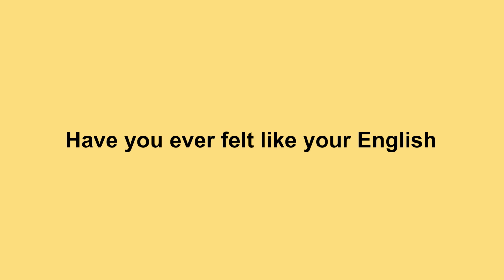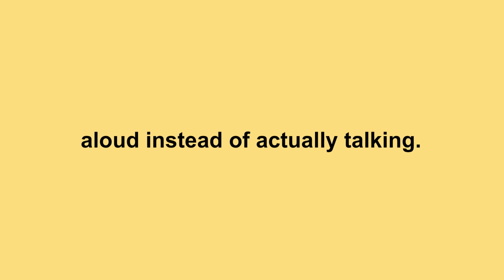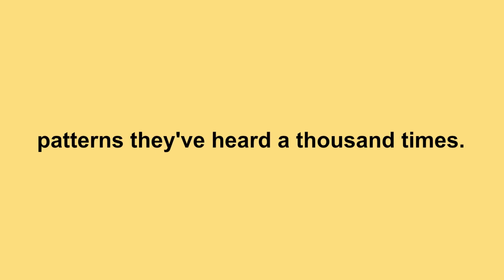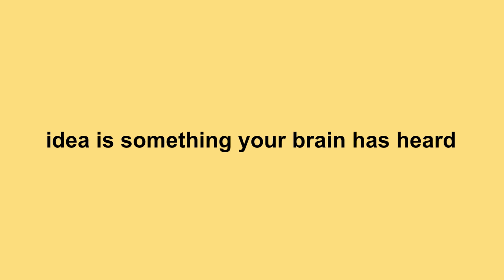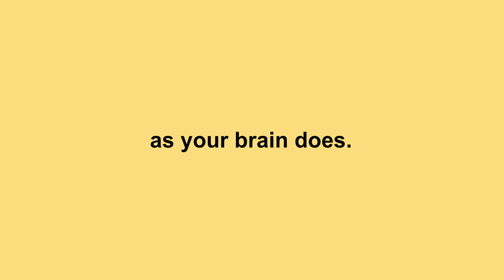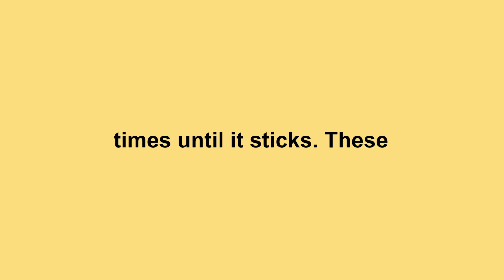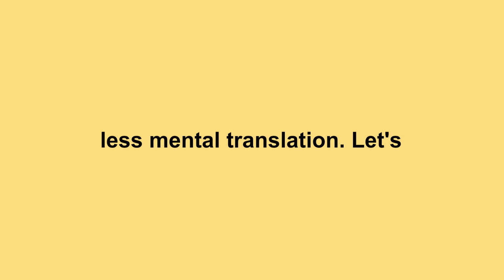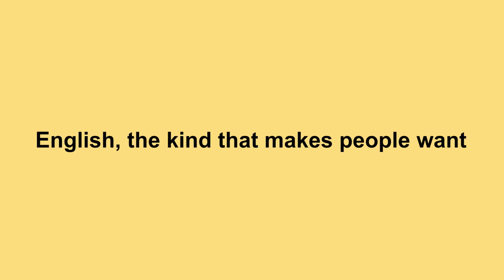Sound Like a Native (Easily)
Welcome to Active English, where we bring real conversations, native accents, and daily expressions directly into your learning routine.

💡 In this lesson, you’ll:

Hear authentic English, not textbook lines

Practice tone, pace, and native-style rhythm

Learn natural phrases you can actually use

Strengthen your listening and speaking flow

📌 We use real input, not artificial scripts. You’ll learn from real speech, with a method that works — used by channels like LangFocus, English Speaking Success, Easy Languages, and Speak English Now.
🎬 Our approach uses scenes from daily life, interviews, and pop culture to give you full context. Inspired by RealLife English and Learn English with TV Series, each video brings English to life.
🎯 If you want real results, you need real English. Let’s go beyond theory and get active.